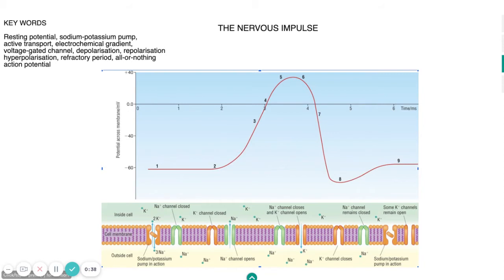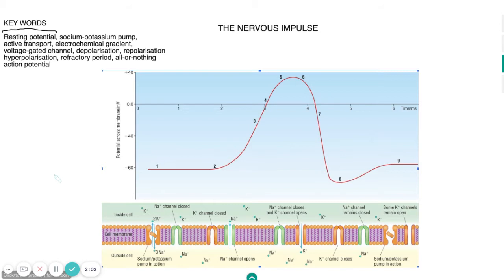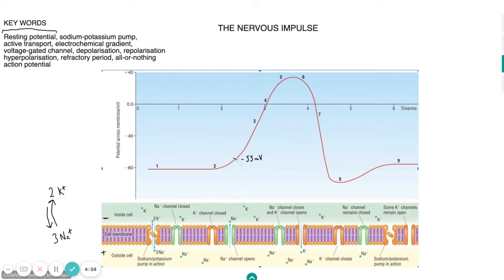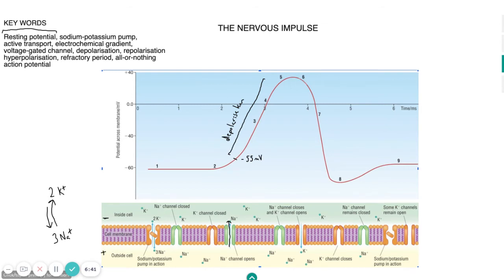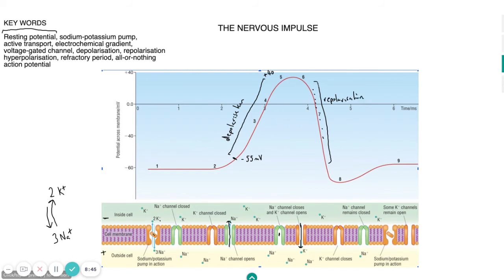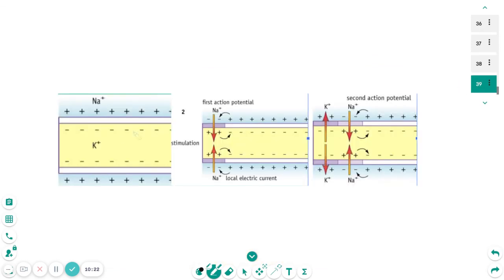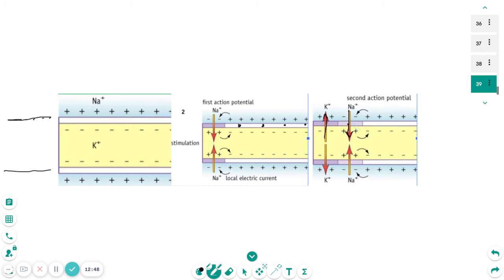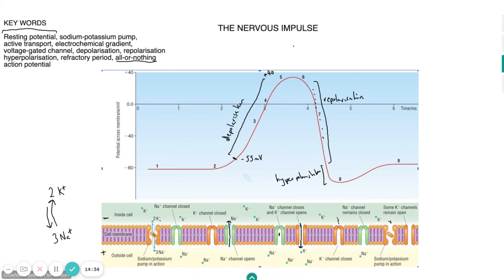The nervous impulse OCR H420 5 1 3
Essay Question:
Explain the changes in membrane potential in all stages of an action potential (10 marks)